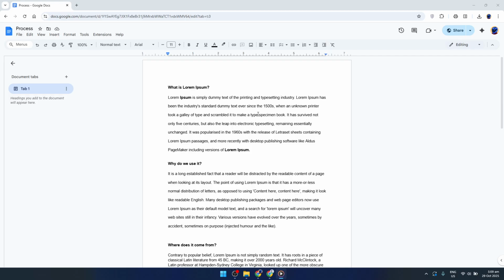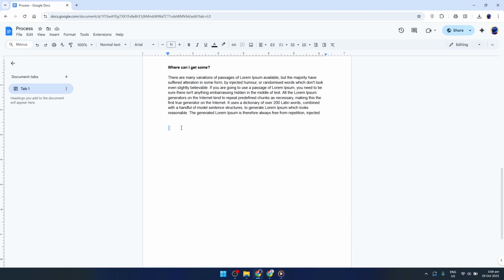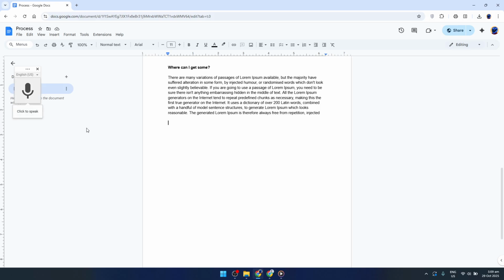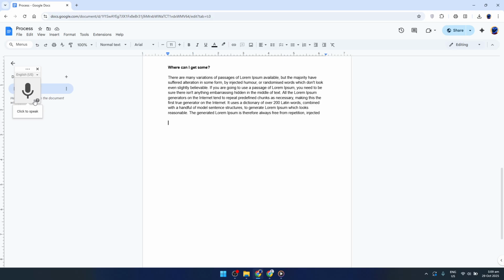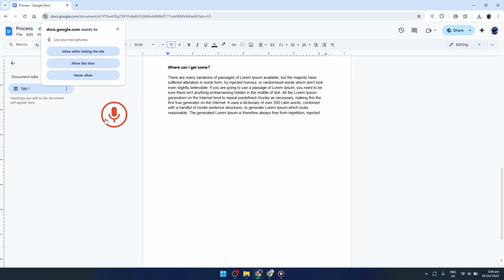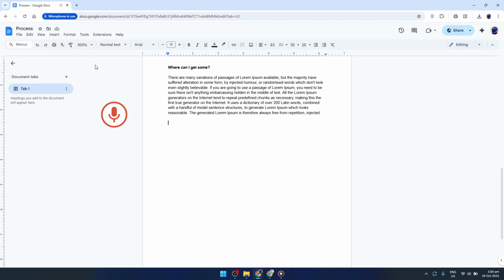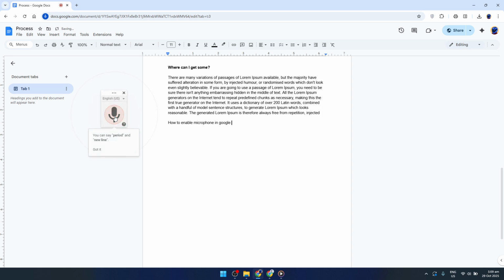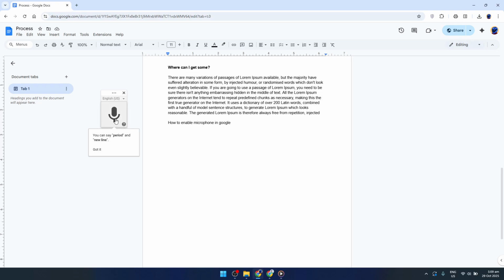How To Enable Microphone In Google Docs [2025 Guide]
In today's video we cover: enable microphone, Google Docs, microphone settings, voice typing, Google Docs tips, speech to text, dictation in Docs, audio input, Docs tutorial, productivity tools, online collaboration, voice commands, how to use Docs, tech tips, document editing, Google features, accessibility tools, digital writing, speech recognition

-Google Drive
-Google Meets
-Google Sheets
-Google Chrome
-Google Forms
-Google Gmail